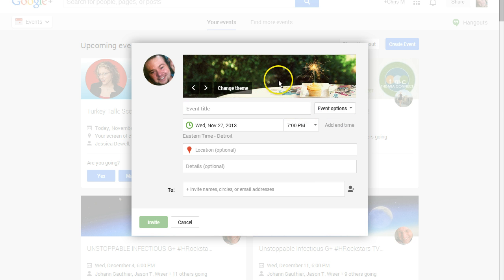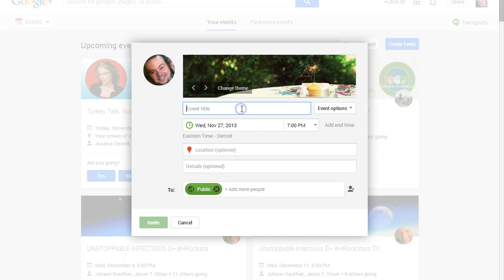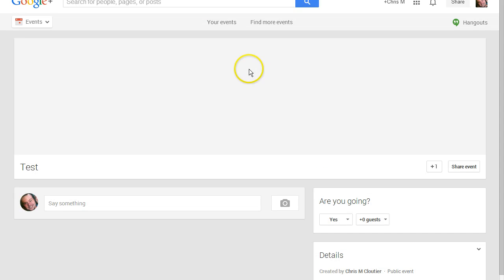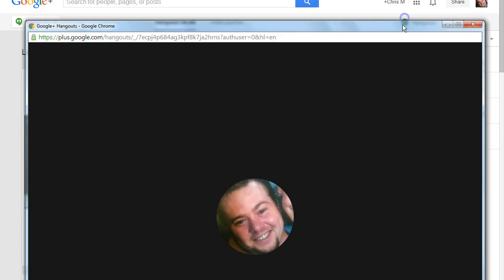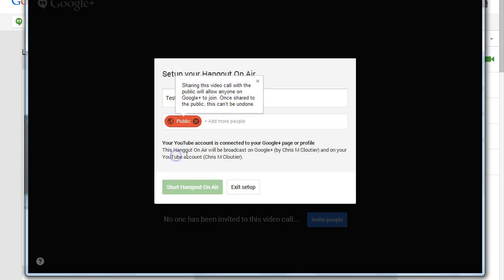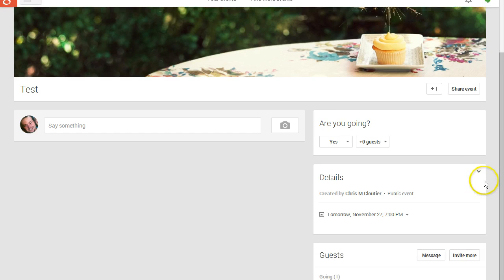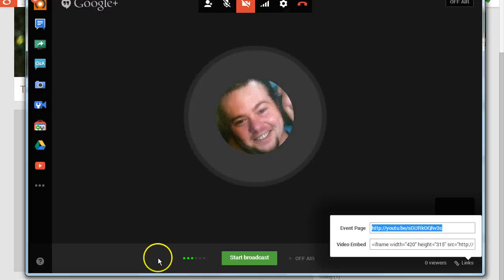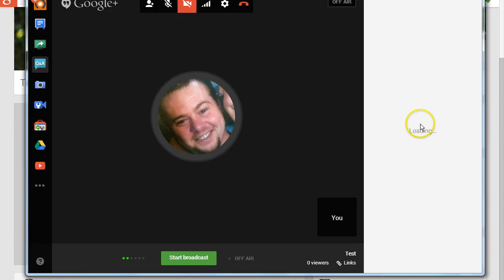Creating a Live Google+ Hangout event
Creating Google Plus Hangouts and inviting Guests to Watch without Joining.